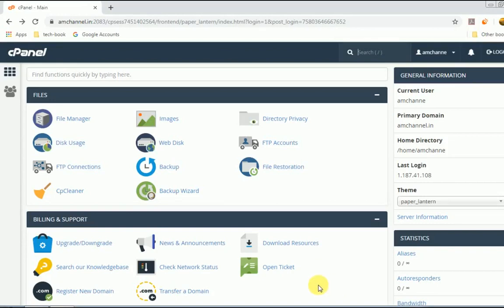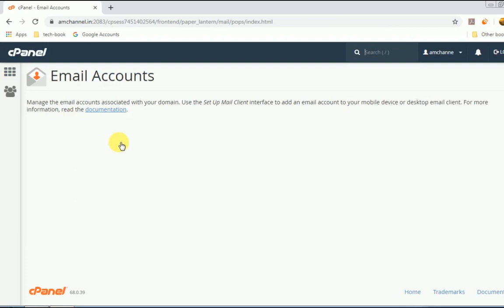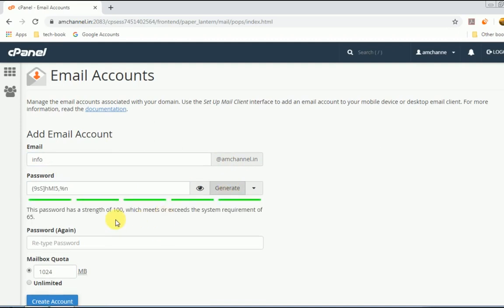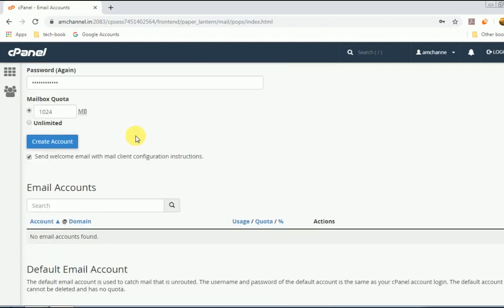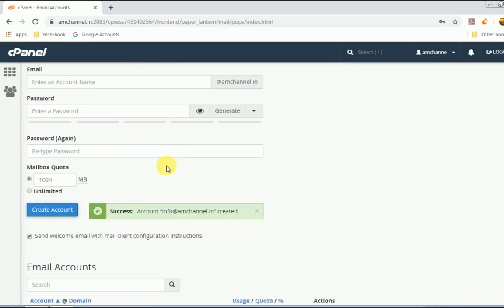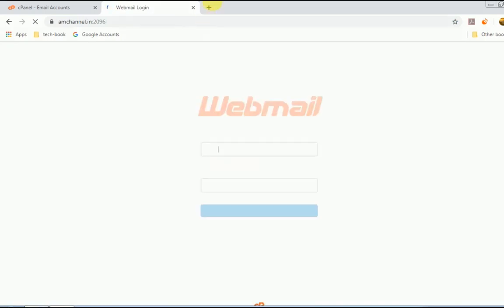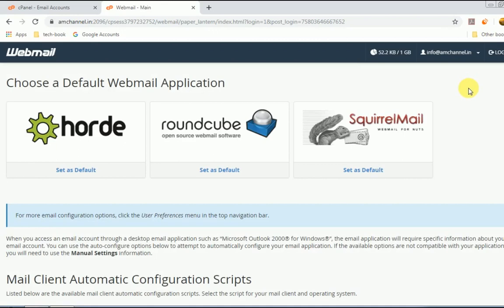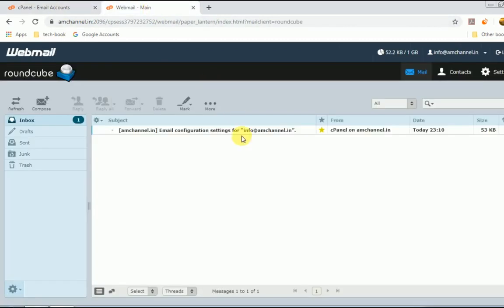email creation in Cpanel | CPanel tutorials for Beginners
Hello Friends,
In the above video, you can get to know about email account creation in Cpanel.

How to create an email account in Cpanel.

To create an email account:

1. Log into cPanel.
2. In the Email section, click Email Accounts.
3. In the Email field, type your preferred username and select the domain name from the drop-down menu below.
4. In the Password fields, type the desired password twice.
5. Make a selection for Mailbox Quota.
6. Click Create Account.

Your email account will be created and shown in the list now.